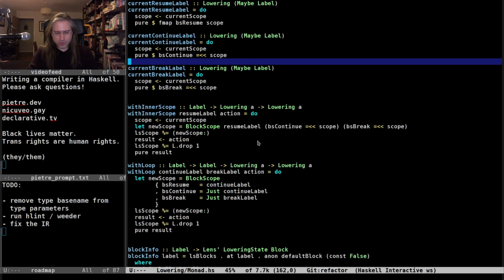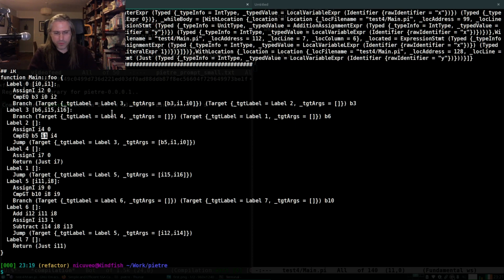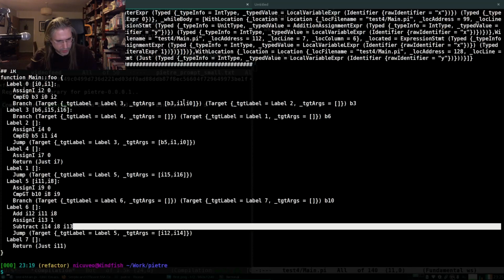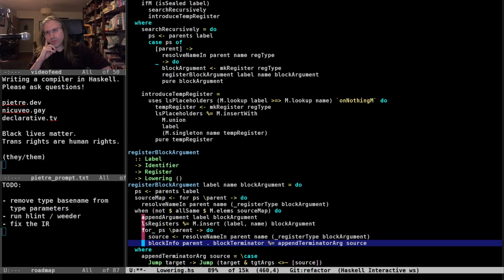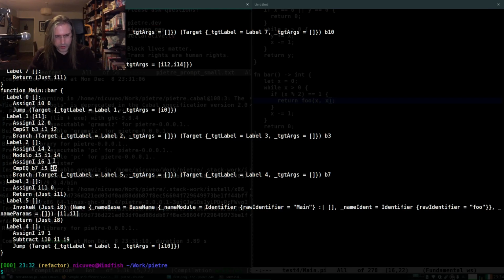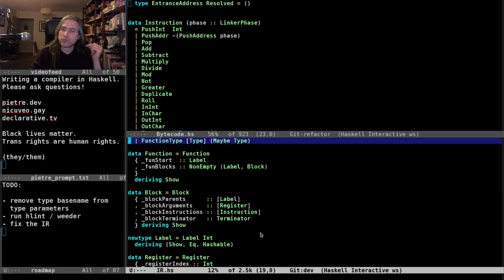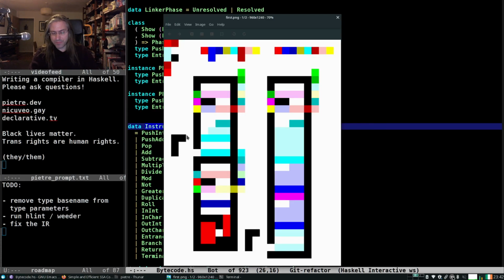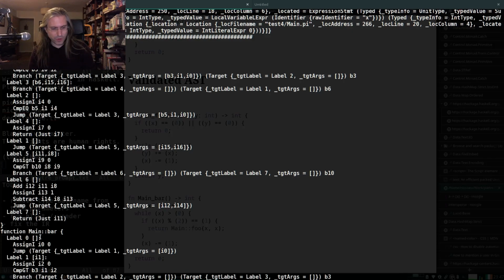Piètre Stream - 2025-12-08